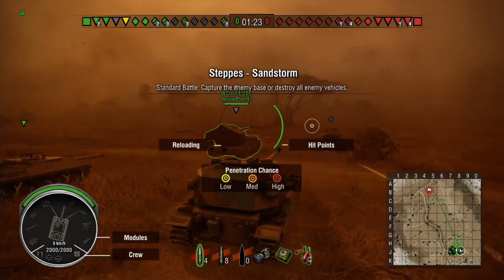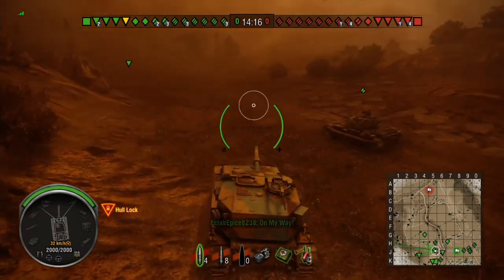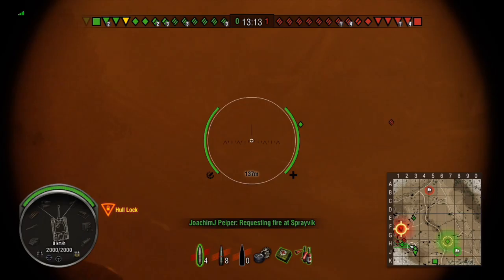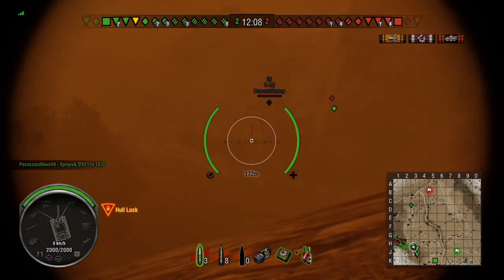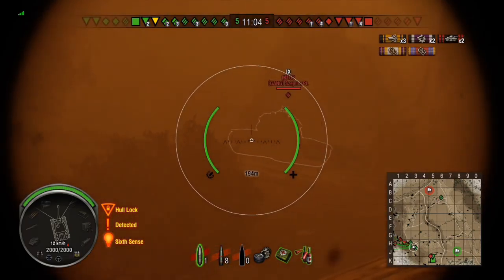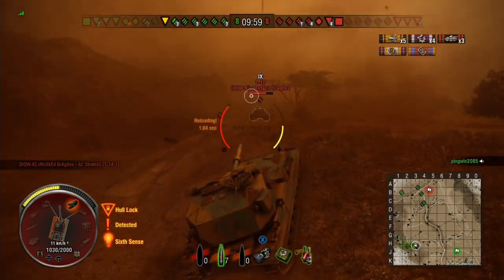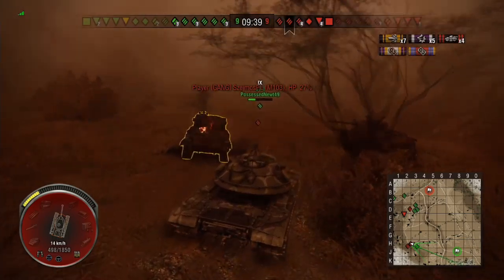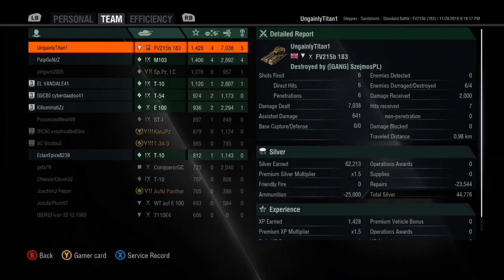Deathstar First Class Mastery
4 games from the completion of the Boilermaker op and i have a really good game in the Deathstar. first mastery badge class 1